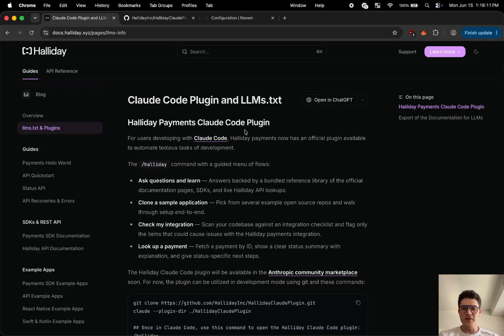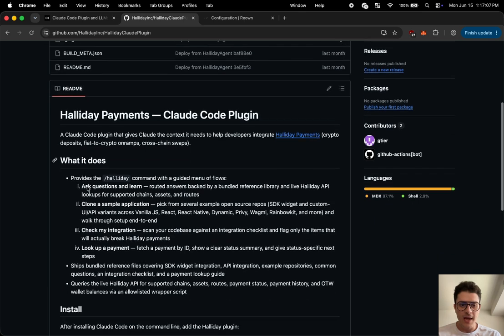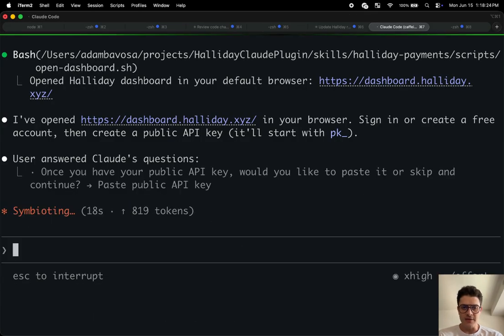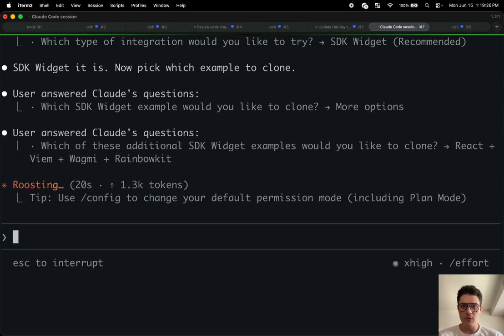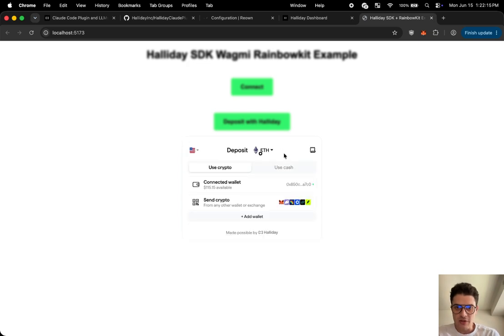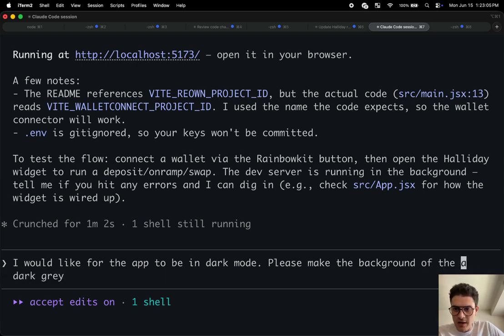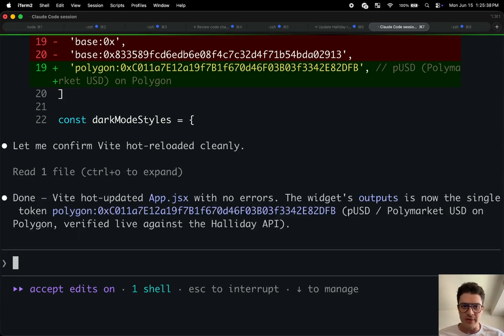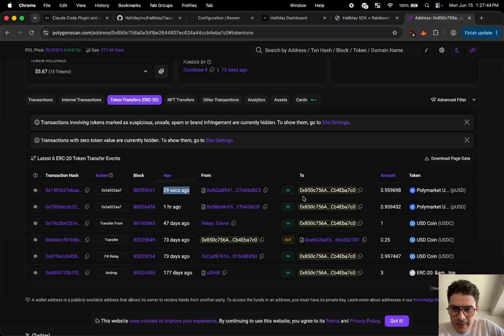Halliday Claude Code Plugin Demo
Build a crypto deposit and onramp app in minutes using the Halliday Claude Code plugin. In this walkthrough, I use the plugin to scaffold, build, and run a working app that lets users onramp from fiat or swap to any output token — then I show a real payment in production, including the onchain transaction landing in my wallet.

The Halliday Claude Code plugin is your own Halliday developer in the terminal, available 24/7. It can answer integration questions, clone any of 10+ open source example apps, review your existing Halliday integration for correctness, and even look up and debug production payments directly against the API.

No API key yet? The plugin walks you through creating a Halliday Dashboard account and generating one for you.

What You Will Learn:

- What the Halliday Claude Code plugin is and how it speeds up crypto integrations
- Installing the plugin and setting up your Halliday API key from the terminal
- Cloning and running an open source Halliday example app in a few prompts
- Building a crypto deposit app with fiat onramps and cross-chain swaps
- Reviewing your integration and debugging live payments with the plugin
- Confirming a real production payment and the onchain output token transaction

Timestamps:

0:00 - Introduction to integrating crypto deposits with Halliday
0:08 - Overview of the Halliday Claude Code plugin
0:29 - How to find and clone the plugin from the Halliday documentation
1:02 - Adding the plugin to the Claude Code chat context
1:10 - Obtaining and using a public API key from the dashboard
1:34 - Cloning a sample open-source app using the plugin
1:52 - Selecting the SDK widget and an example app with Rainbow Kit
2:20 - Setting up necessary API keys and running the app with Vite
2:41 - Connecting a wallet and demonstrating the SDK widget
3:26 - Using prompts in Claude Code to customize the app with dark mode
3:55 - Changing output tokens to Polymarket USD on Polygon
4:35 - Final demonstration of the customized app and a completed transaction
5:18 - Summary and contact information for partnerships

Relevant Skills:

- Claude Code & AI-assisted development
- Halliday Payments
- Fiat to crypto onramps
- Cross-chain swaps
- Web3 APIs
- Onchain payments
- JavaScript / TypeScript